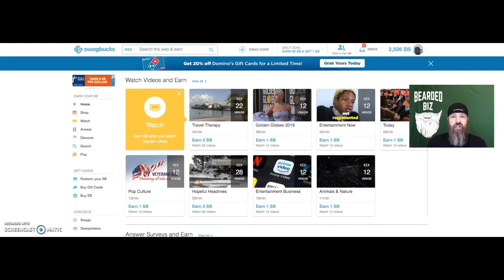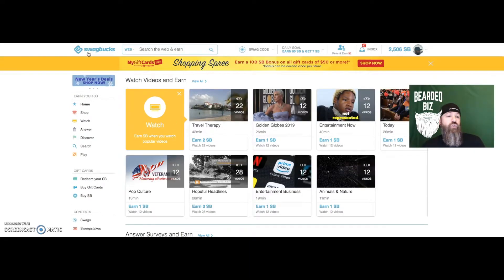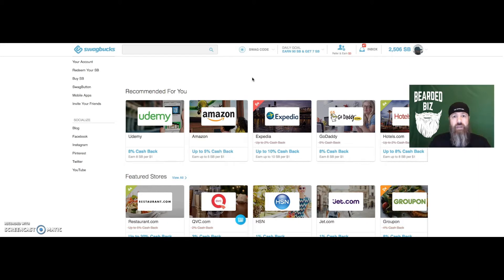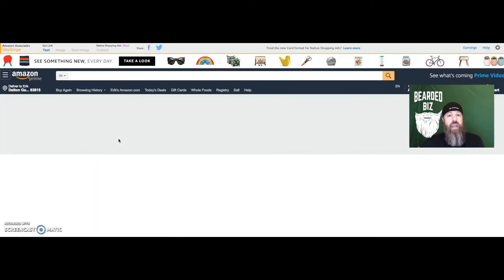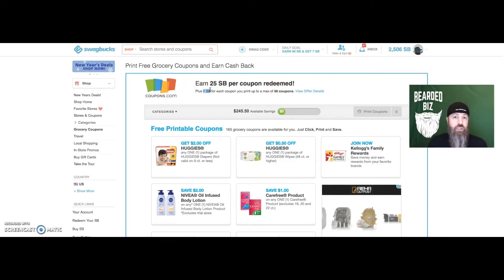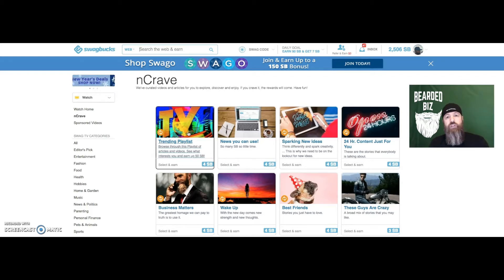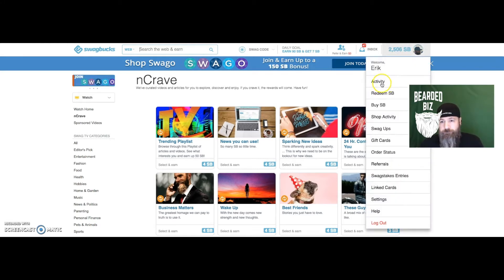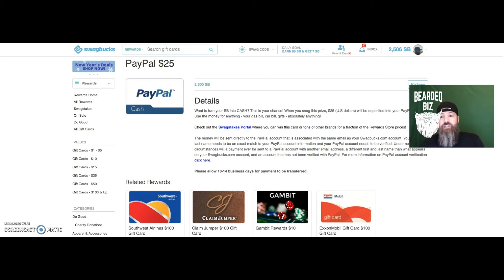Bearded Biz - Swagbucks Reveiw - Free Money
What is Swagbucks? - BONUS when you sign up! See below

Earn points when you shop at your favorite retailers, watch entertaining videos, search the web, answer surveys and find great deals. Redeem points for gift cards to your favorite retailers like Amazon and Walmart or get cash back from Paypal. Put cash back in your wallet. Join for free today."

For me, I use Swagbucks everyday.  Using Swagbucks won't make you a millionaire, but it can put some cash back in your pocket.  I earn $25 to $50 a month through the website.  I use the Coupon section which pays 25 cents to 50 cents per day simply by saving coupons as a PDF to your desktop.  Not a ton of money but it's FREE money and it takes 10 seconds to earn it.

If you are like me, I shop online a TON!  I use Swagbucks for shopping on Amazon, Hotels.com, and tons more.  You earn a percentage back when you shop at your favorite online stores.  Again it's FREE money so take advantage of it!

Another area of Swagbucks that I use to earn money is through the Watch section and then the Ncrave video section.  Each set of videos runs about 7-10 minutes and at the end of the videos you earn free money.  I will usually click start and walk away and go about my normal day and then pop back in to restart the videos.  The first video set that plays will be the highest earner and it will continue to play videos automatically but each set after will earn less so that is why I will restart the videos every so often.

I will be posting other links to FREE ways to make money and FREE books that I highly recommend that you buy to stock up your library at BeardedBiz.com

BONUS: Sign-Up on Swagbucks with my and earn your first $1 and I will send you two FREE trainings worth close to $1000!

Free Money
BeardedBiz
Bearded Biz
Swagbucks
How to make money online
Swagbucks review
Swagbucks scam
Amazon
Hotels.com
cash back
cashback
Top Rated MMA
TopRatedMMA
Free Cash